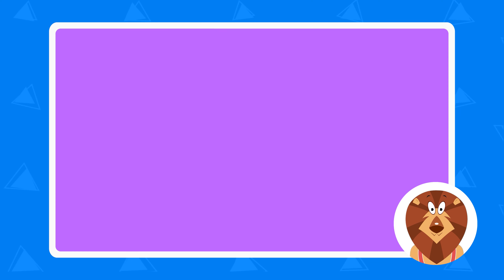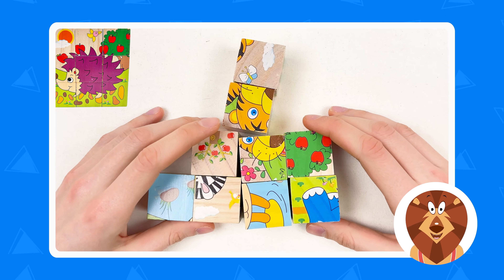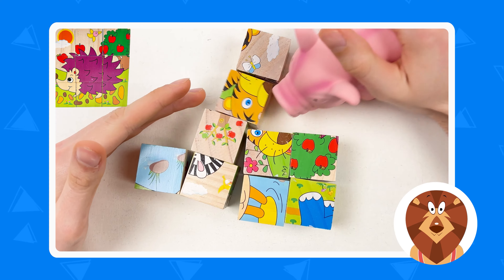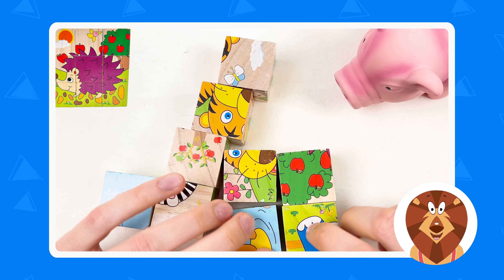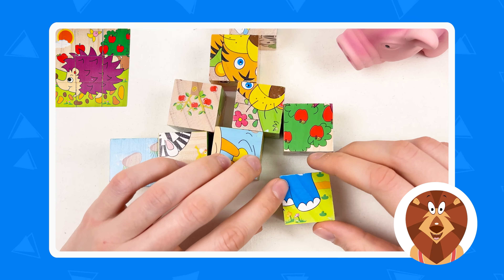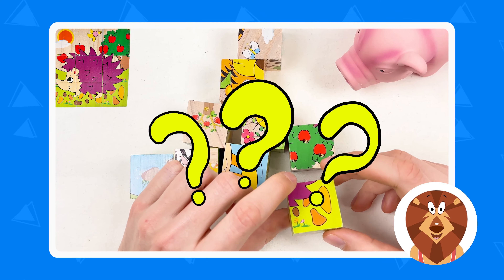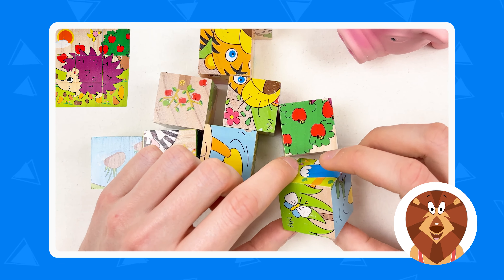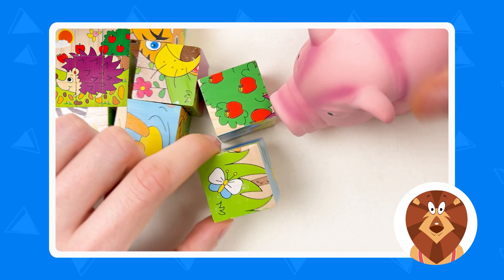Learn How To Solve Hedgehog Puzzle and Learn Animal Names